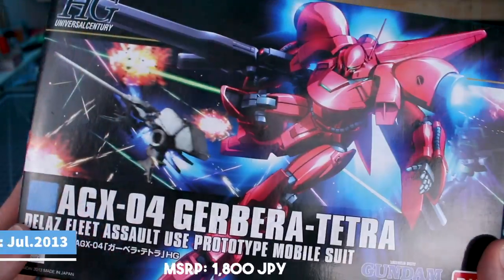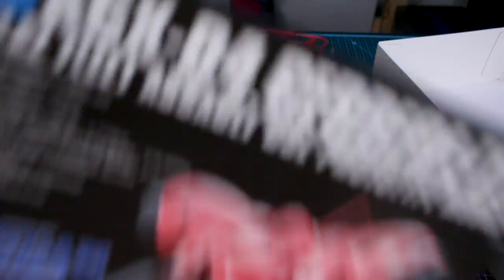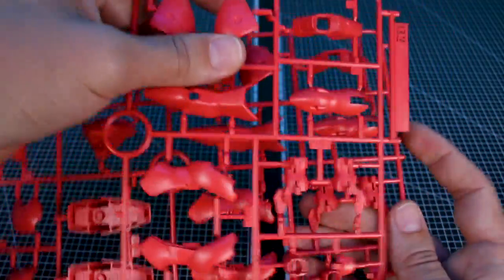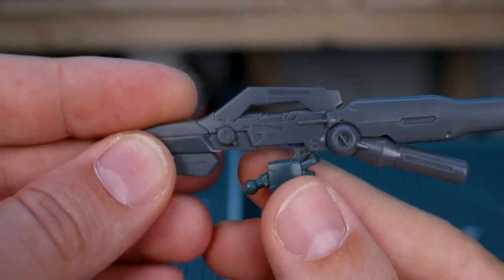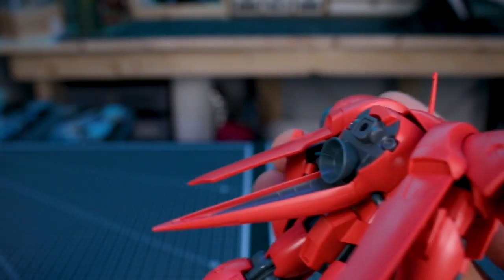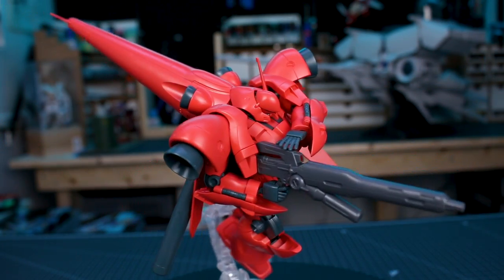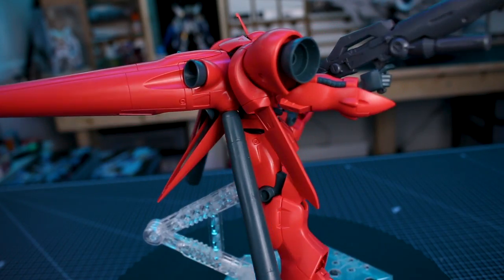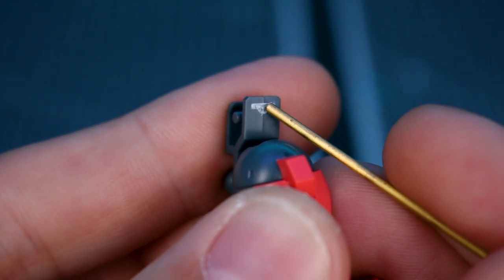HGUC Gerbera Tetra - Gundam 0083 Stardust Memory UNBOXING and Review!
The Gerbera Tetra has such a wonderful and unique design - and makes for a really fun High-Grade kit that's sure to stand out!

00:00:00 Intro/Box
00:01:40  Contents
00:03:41  Runners
00:04:39 Review/ Accessories
00:07:47 Articulation
00:10:42 Posing/ Conclusion
00:12:26 Fixing Tip!